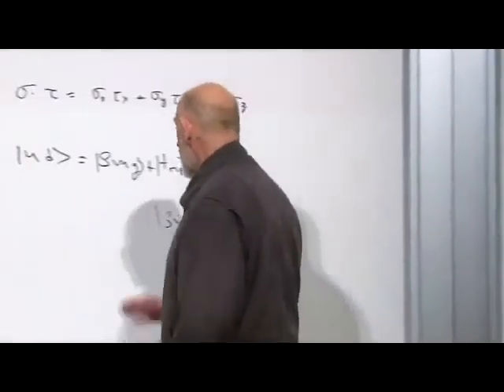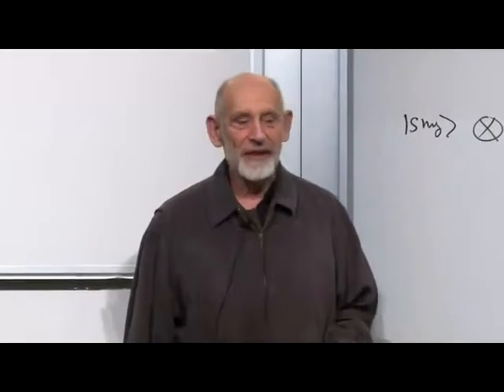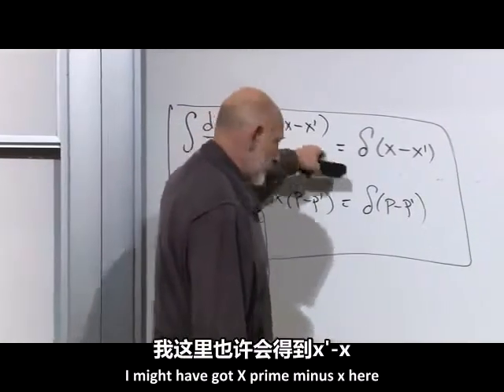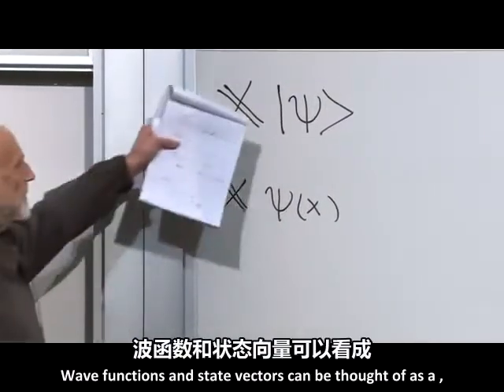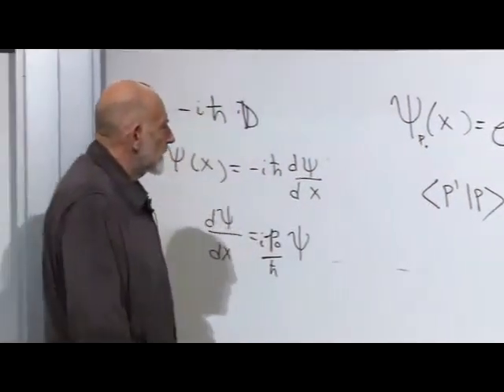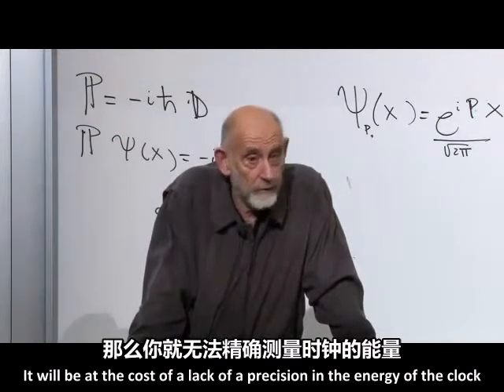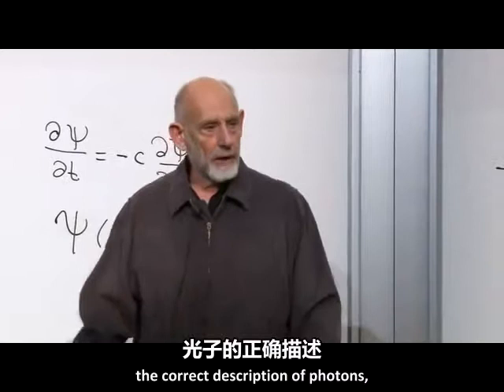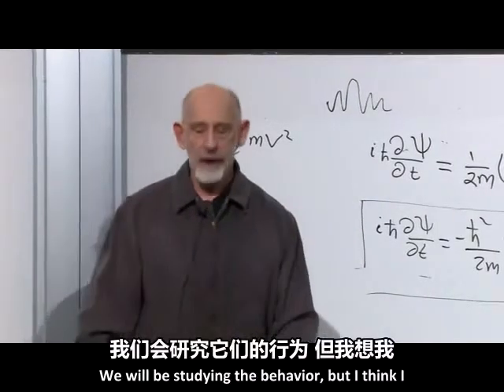網易中英量子力學Stanford640x480Lec09 位置與動量波函數的變換